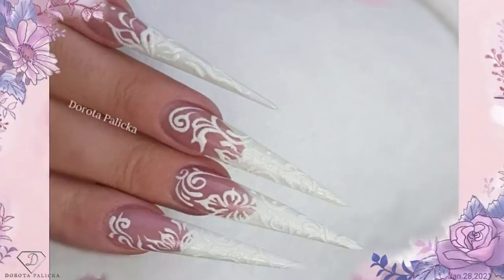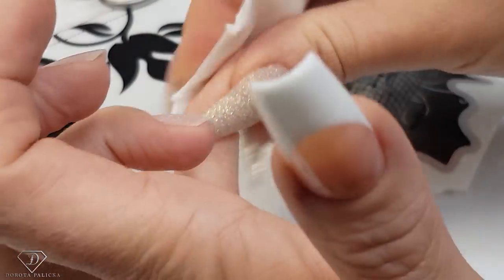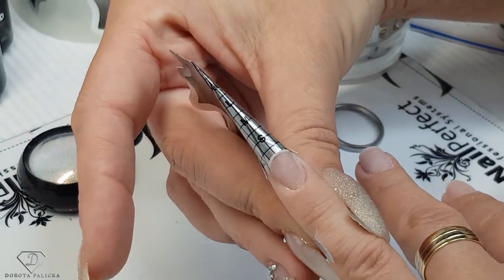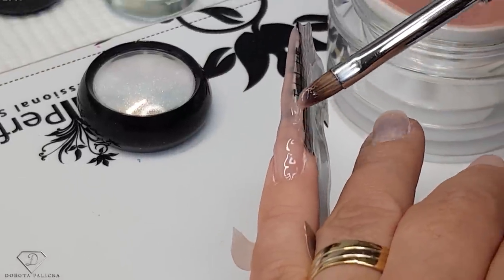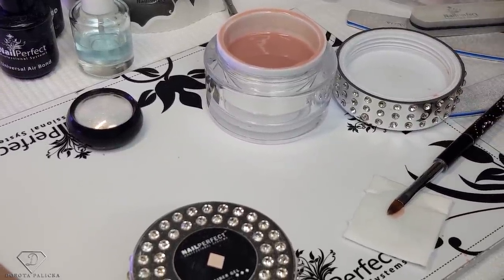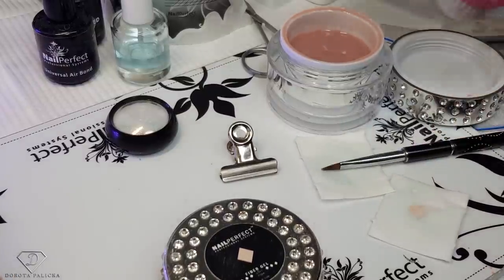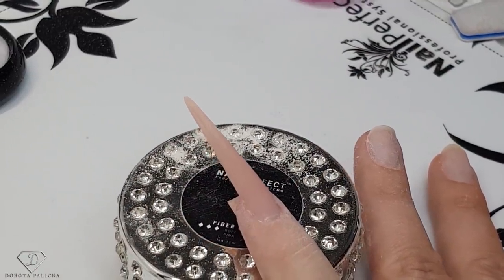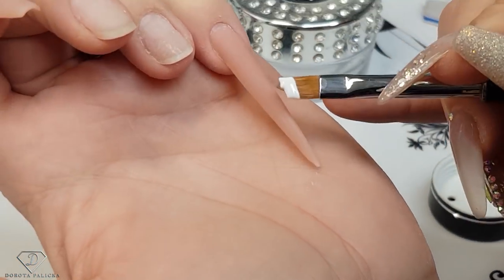Sculpted extreme stiletto french nails with sugar nail art. Extreme long nails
Hi in this nail tutorial I will show you how to do beautiful sculpted stiletto french nails with sugar nail art.